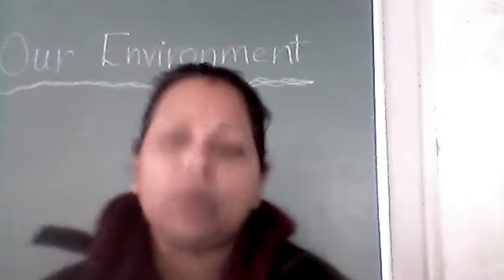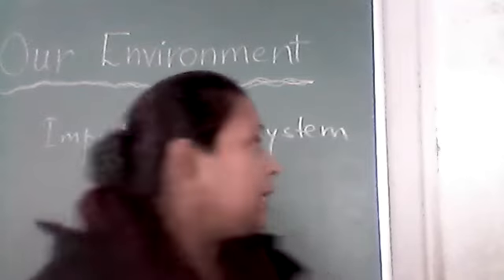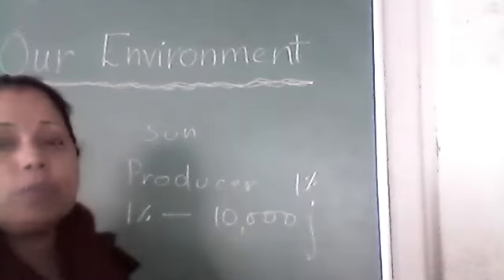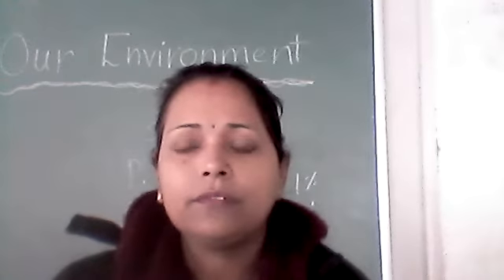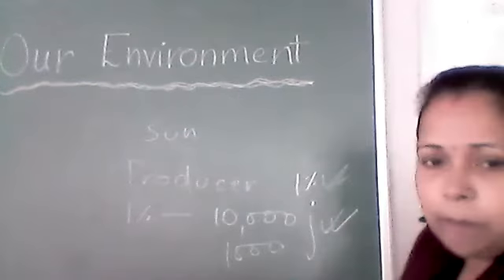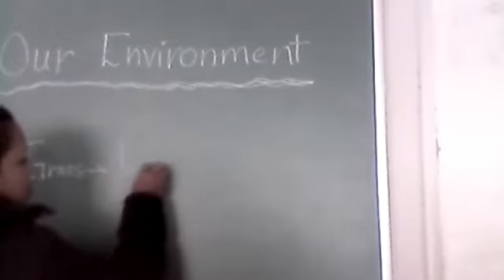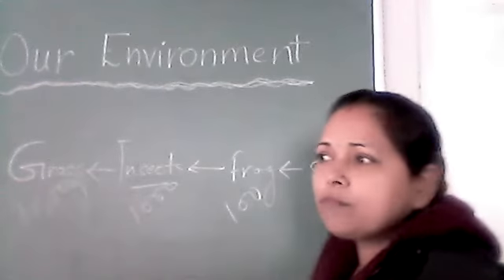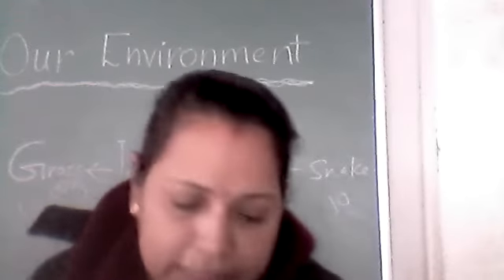XG Science By Kavita Thakur 25 01 2022